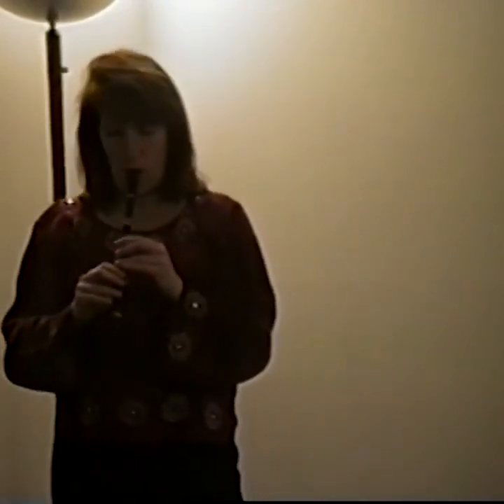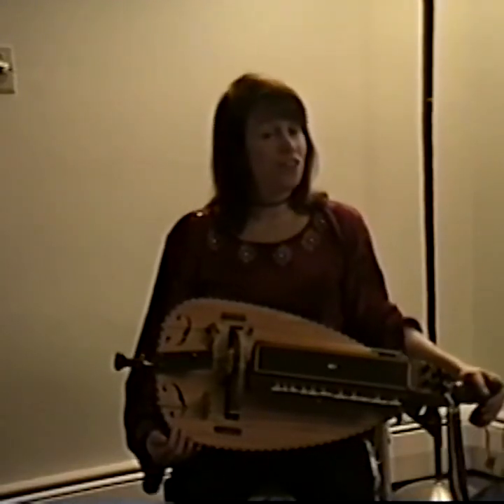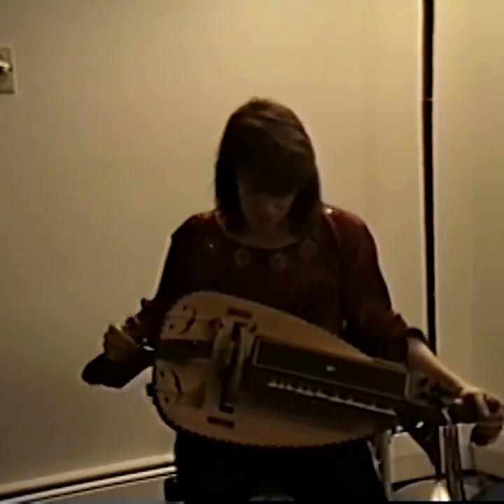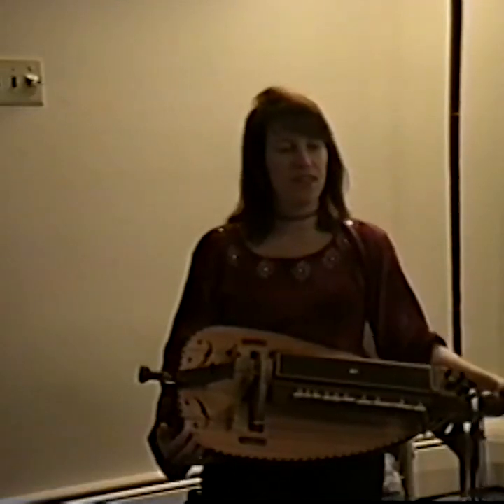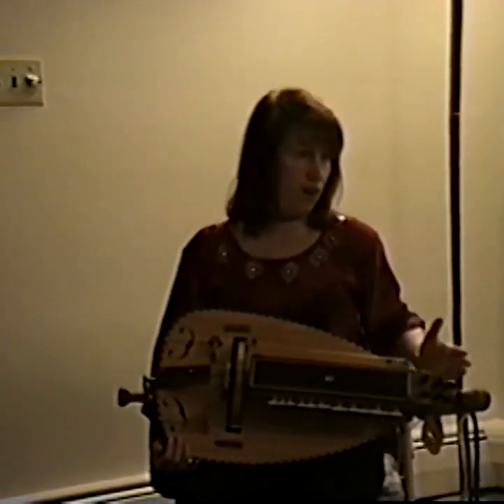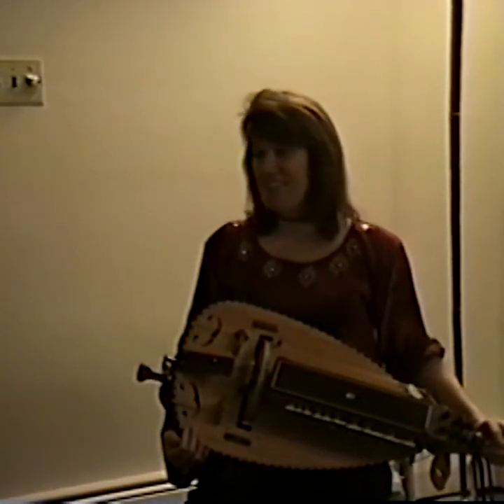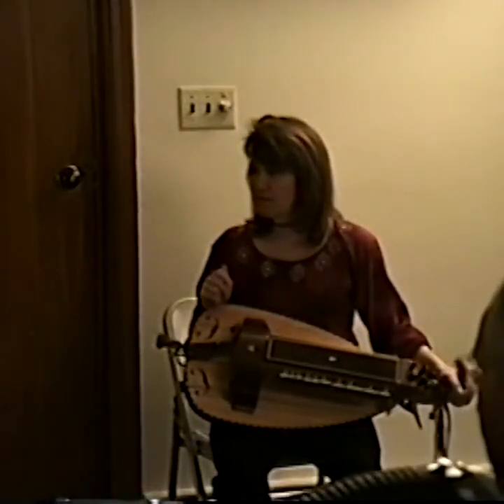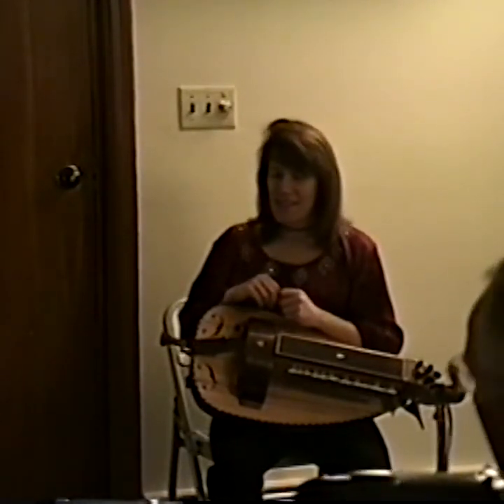3/30/2002 - Michelle McCann, Joe Ragan - Delaware Accordion Club